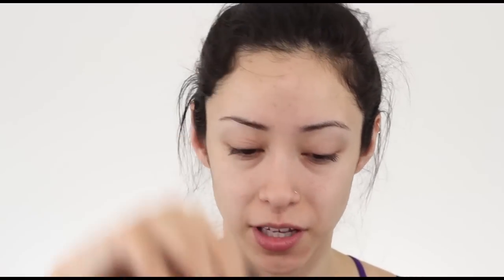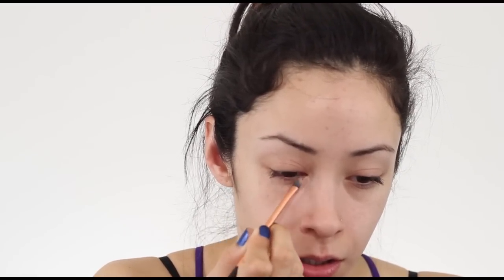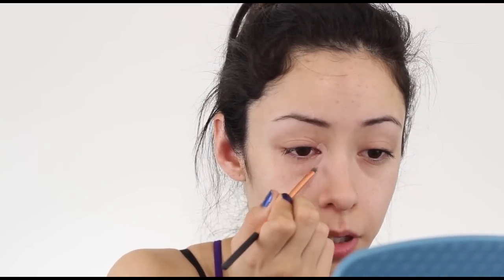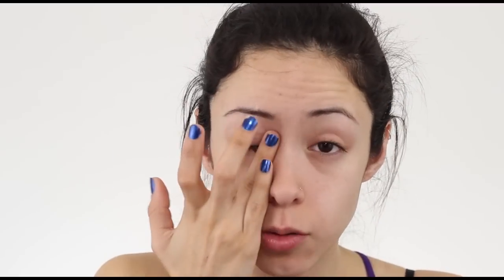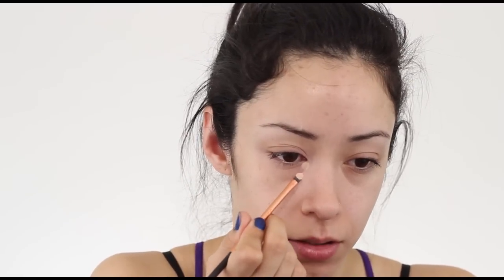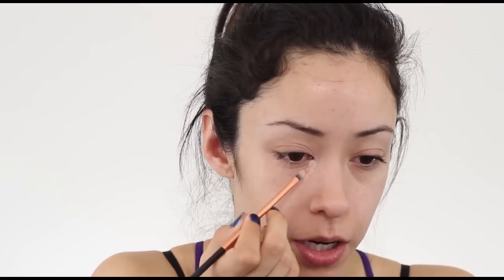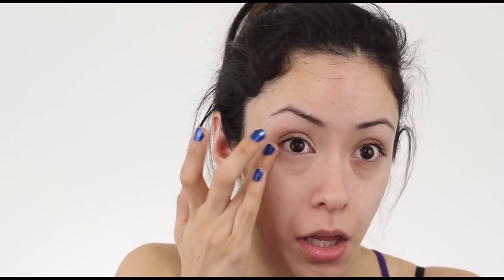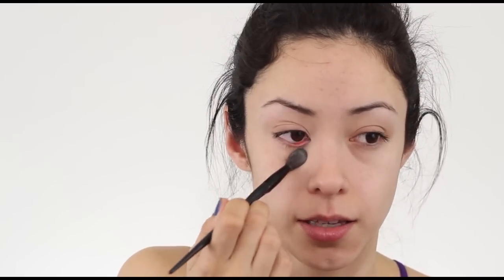Review of Bobbi Brown Corrector and Concealer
I was needing a new concealer, so the other day I went to Macy's to check out what they had. The makeup artist at the Bobbi Brown counter tried the concealer and corrector out on me and I knew I had to go home with them! Anyway...I hope you enjoy this review. Like I said, this is my own opinion...I just love it! :)